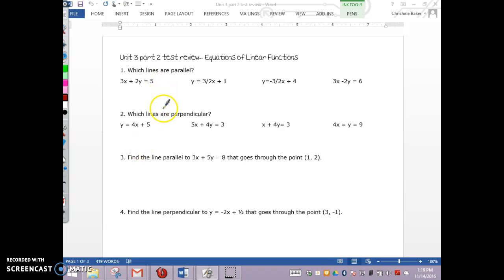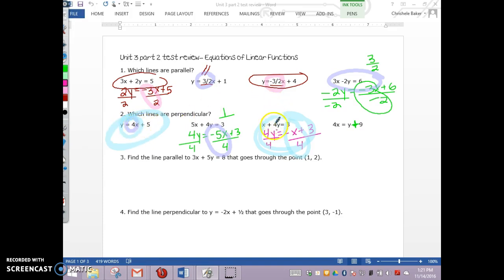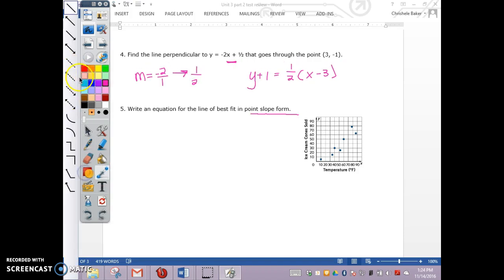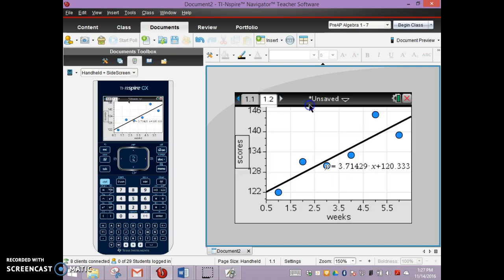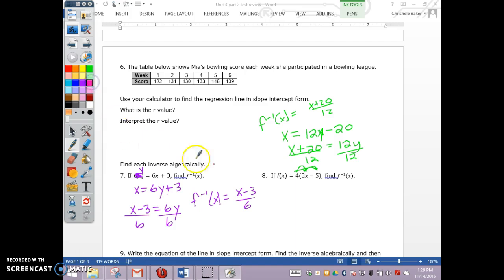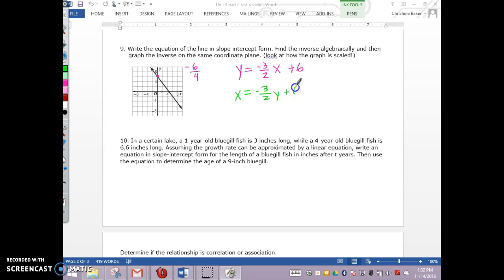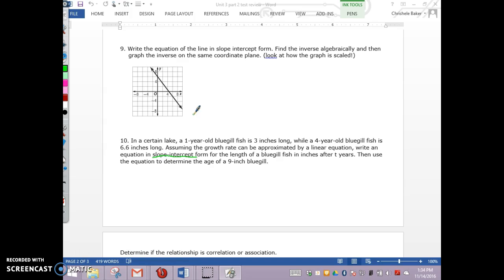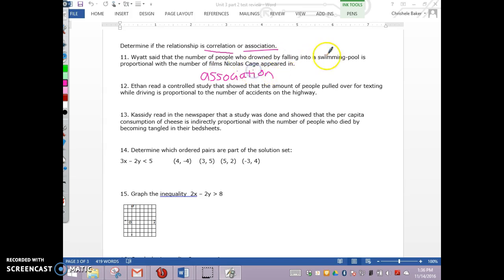Unit3 Part2 test review video 1